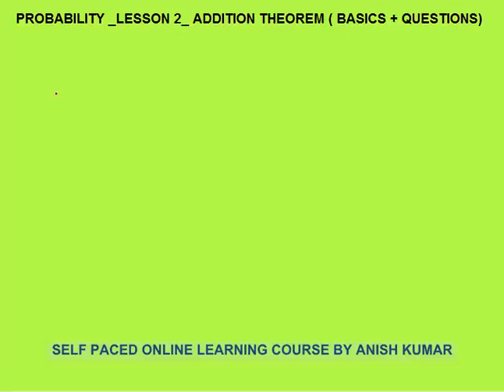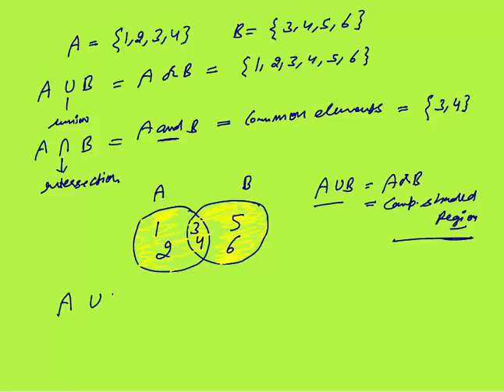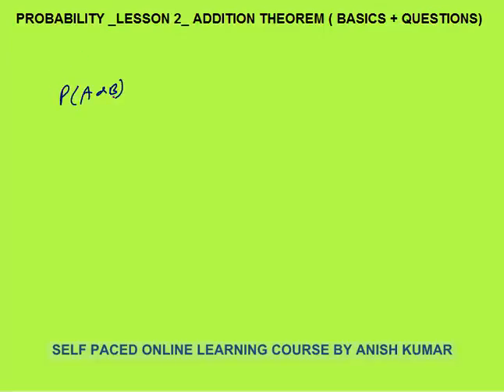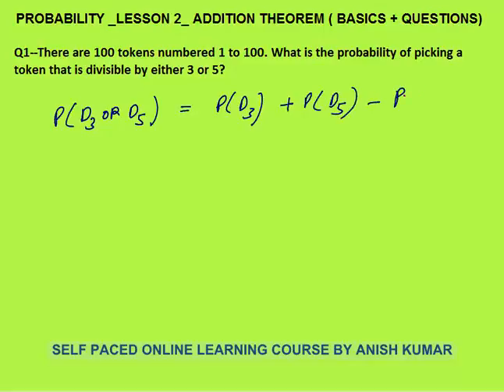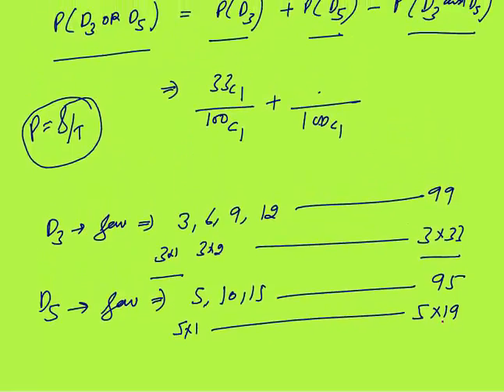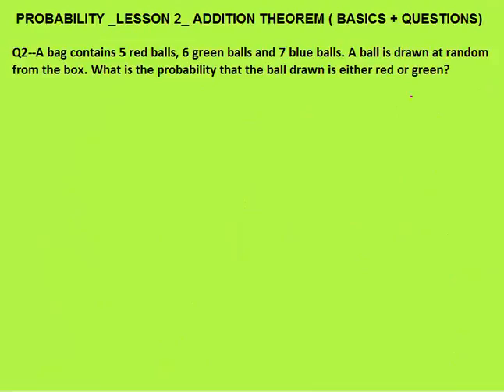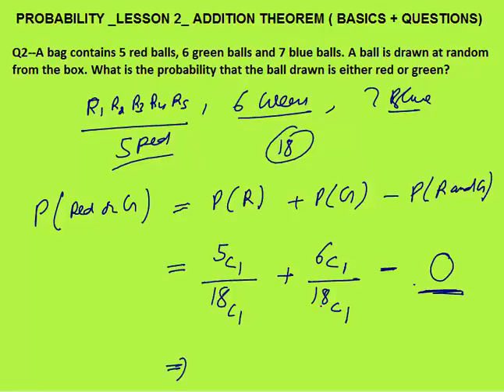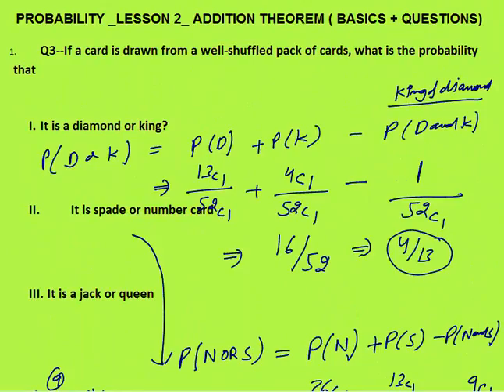PROBABILITY_LESSSON 2_PROBABILITY ADDITION THEOREM BASICS AND QUESTIONS_QUANT_CAT/GMAT/BANK PO/SSC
In this video I have explained – basic concept of addition theorem on probability, probability addition theorem problems, cards and dice based questions on probability addition theorem